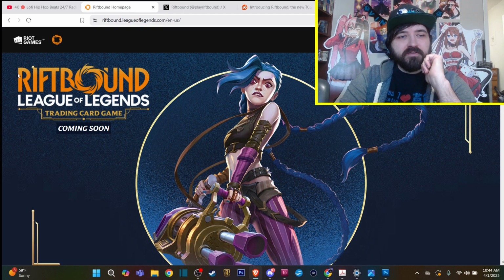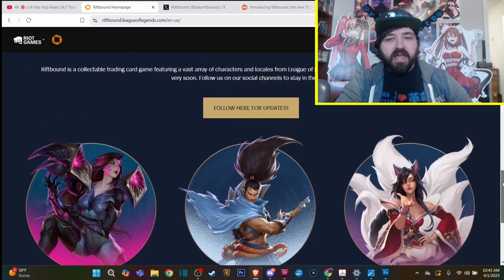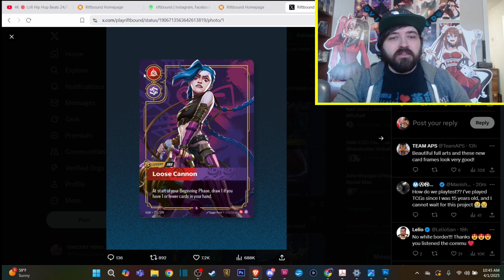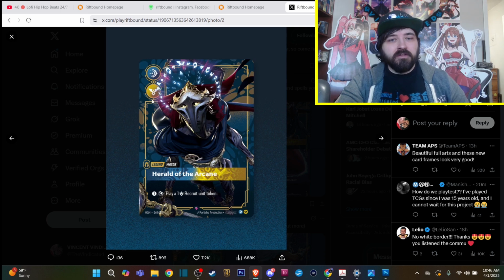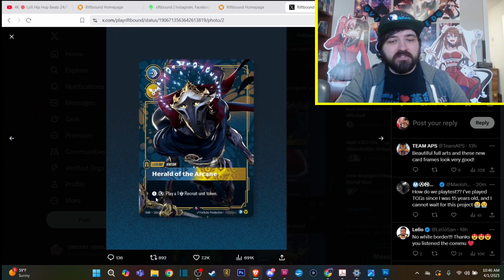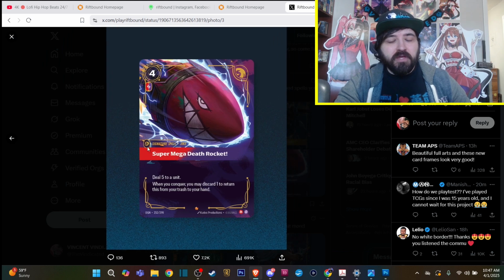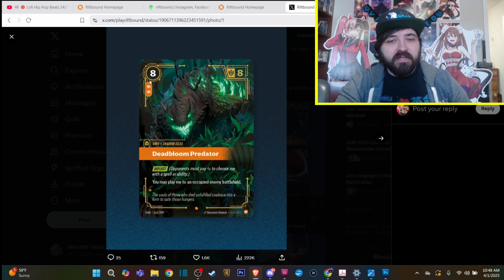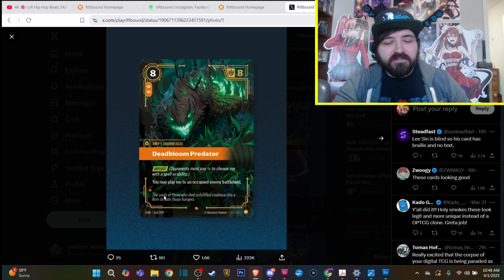Is Riftbound The Next BIG TCG?! - A NEW TCG [League of Legends]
Let's be friends! New reactions, gaming, and anime content is incoming!

This is all thanks to our wonderful patrons!
✨Diamond Patron: Kevin Claussen
✨Platinum Patrons: Catie Walker, Marco
✨Gold Patrons: Eric Gaster, Silver Steele, Quan Fam
✨Silver Patrons: Eli Sanchez, Ludwin Alfaro
And all of our other patrons!